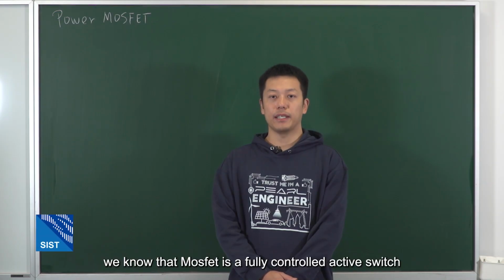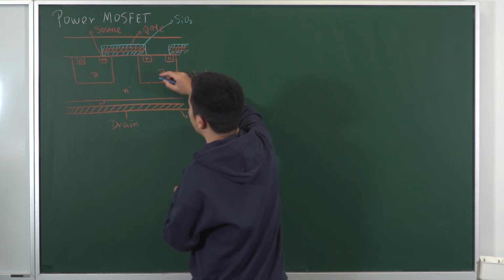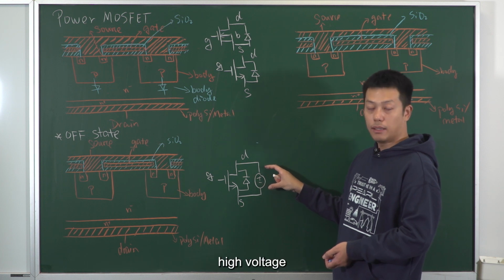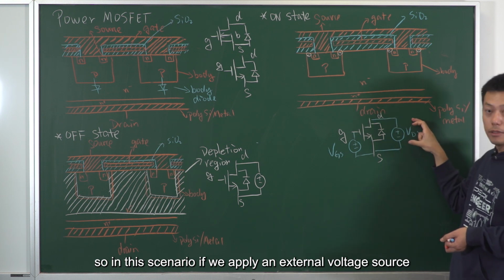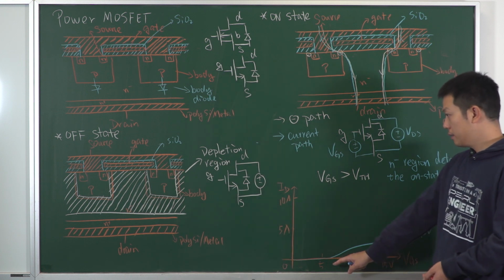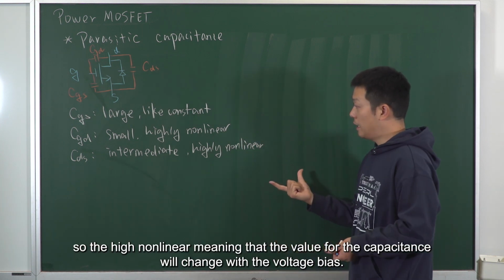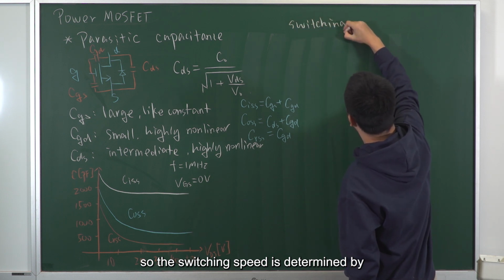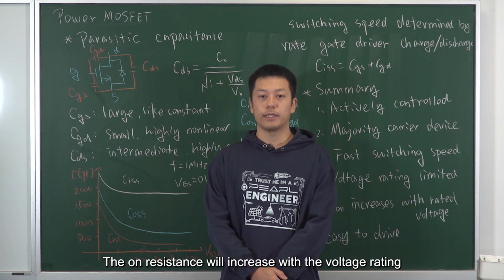4.2 Power MOSFET